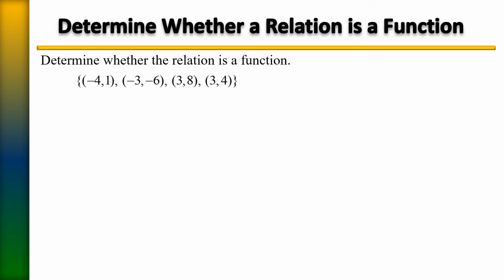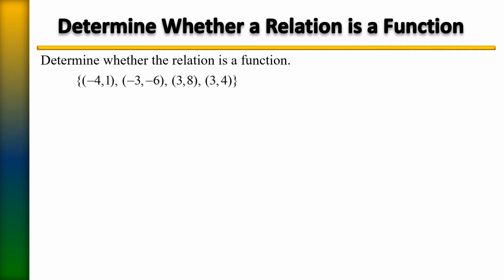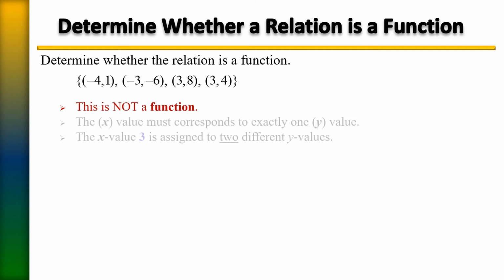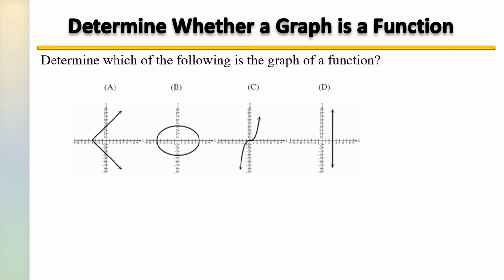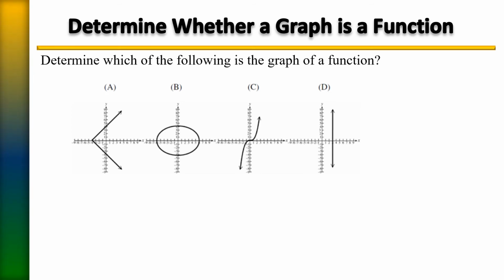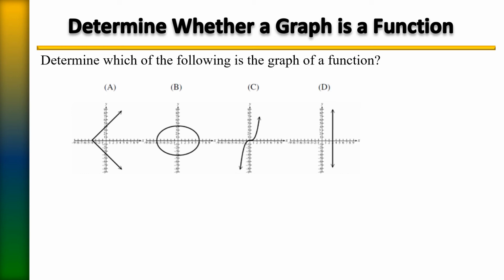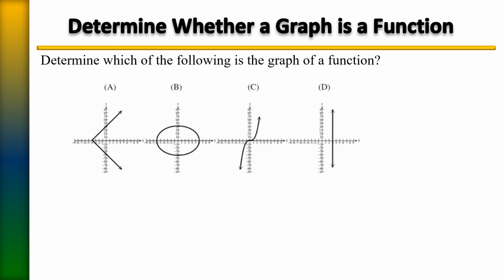Relations, Graphs and Functions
Test 1 REVIEW for MAT1033C Intermediate Algebra by Dr. Terri Speights, Professor at Palm Beach State College